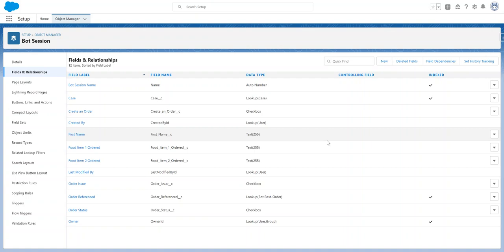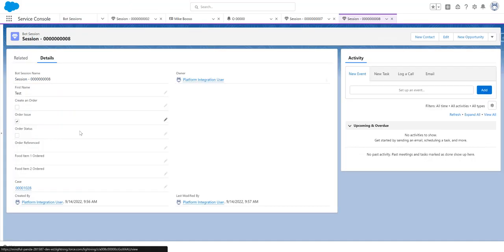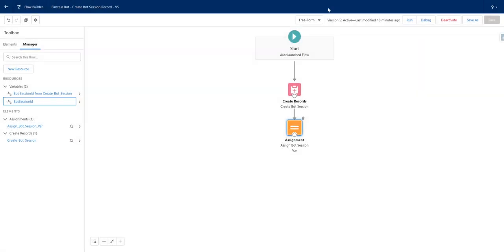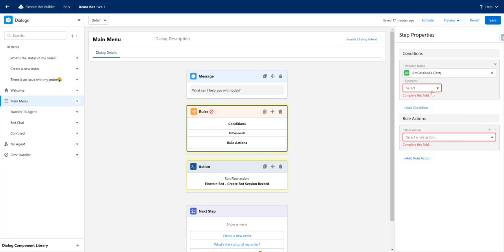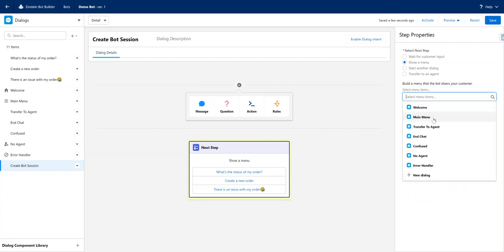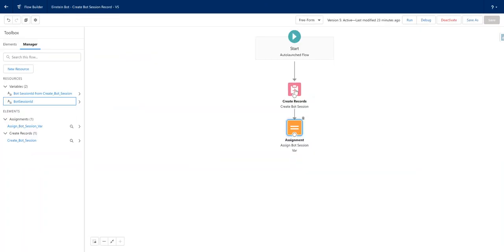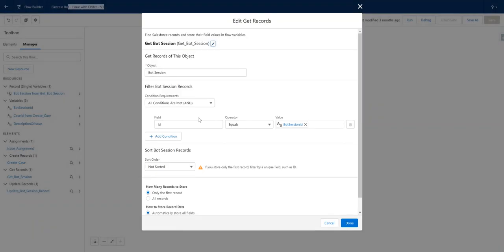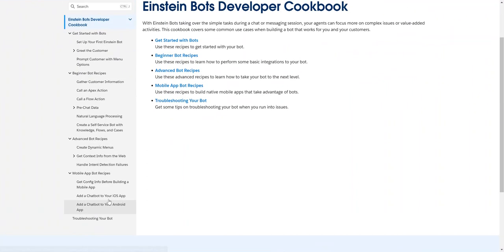Einstein Bots for Salesforce Admins Custom Object and Flows in the Bot!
We did it. We put it all together and have something awesome!

In this video, I cover how I use the custom object to create a summary of the interactions with the Einstein Bot along with FINALLY showing you how to use flows in the bot builder to create records and update values based on interactions with the Bot.

Thank you for tuning in, I hope you found the content insightful and helpful in your own Einstein Bot journey!